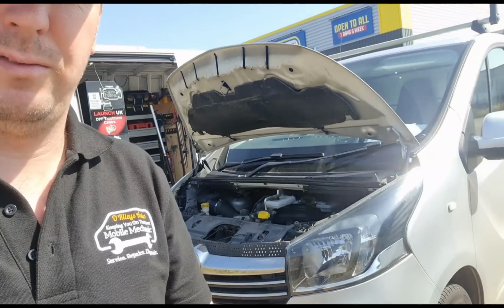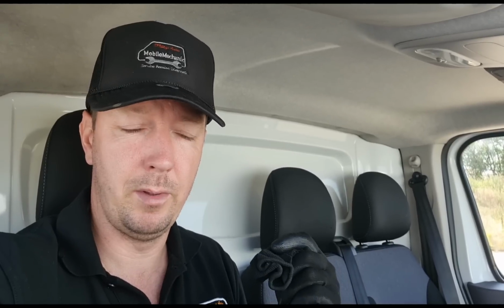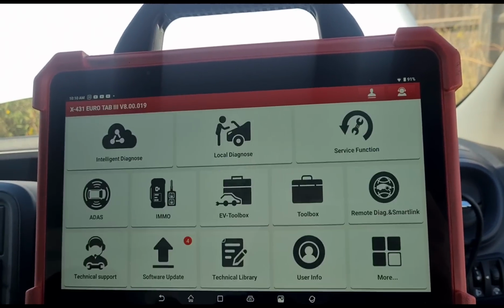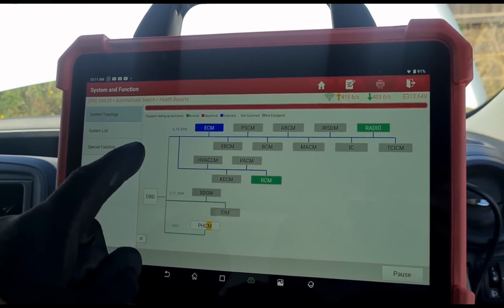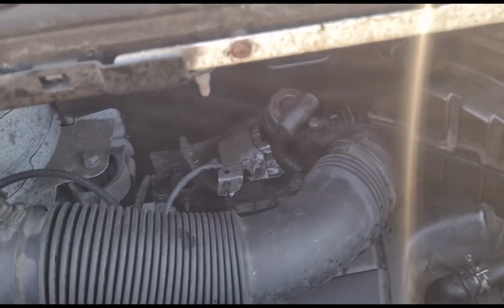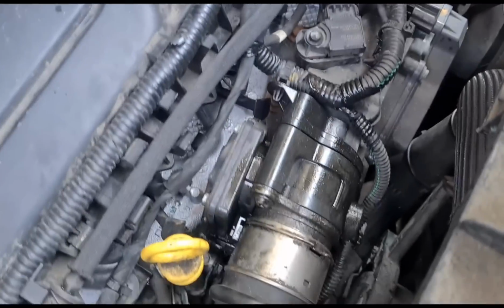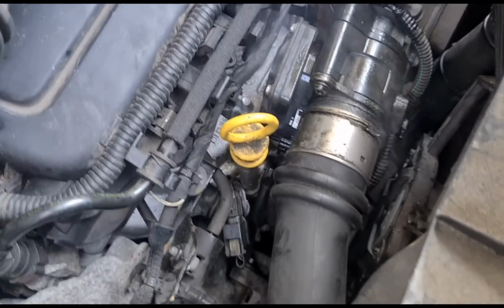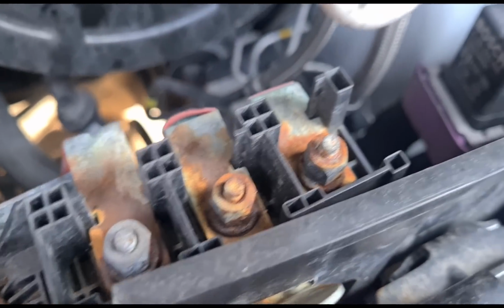Vauxhall Vivaro P0101 Mass Air Flow Sensor Circuit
vauxhall  known as Renault Trafic 1.6 diesel

Renault Trafic fault code 010122 inlet air signal amplitude maximum

smoke test for ait leaks

questions or advice regarding youtube videos will not be answered via email or text.  please comment on the video.